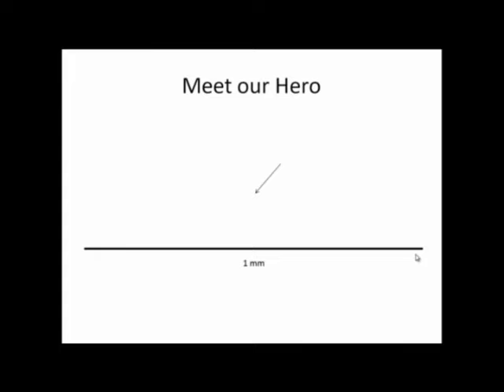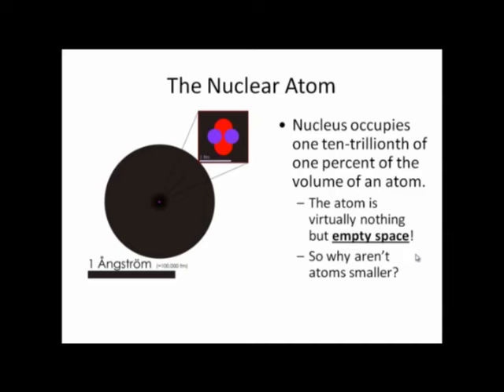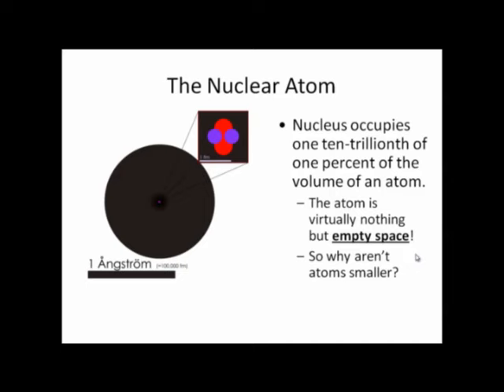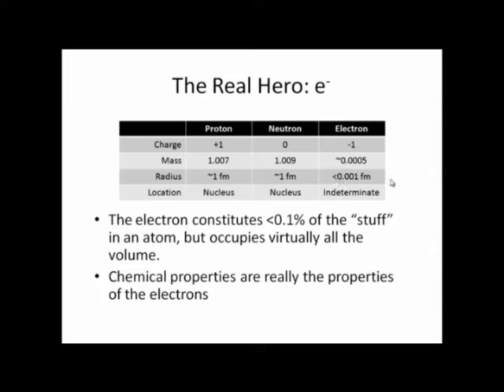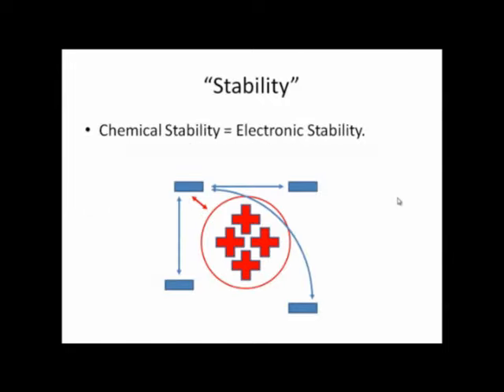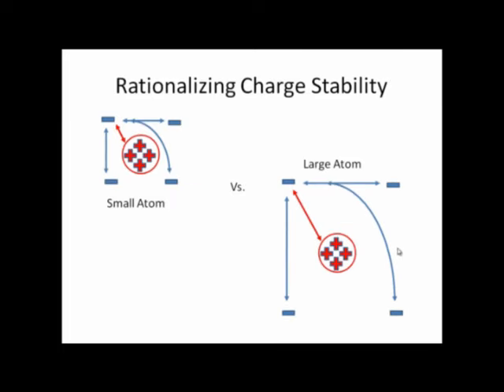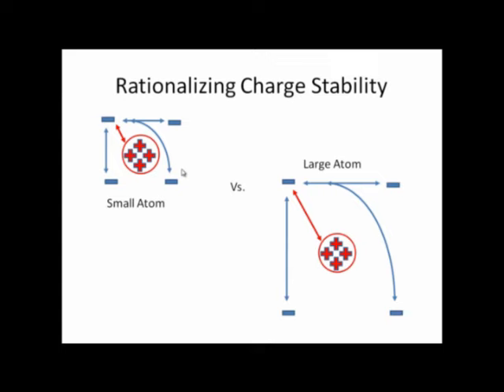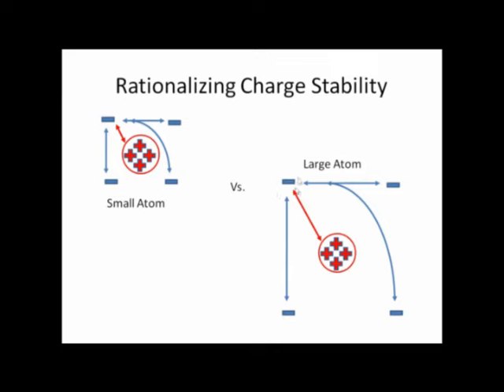Thinking About Atoms and Stability